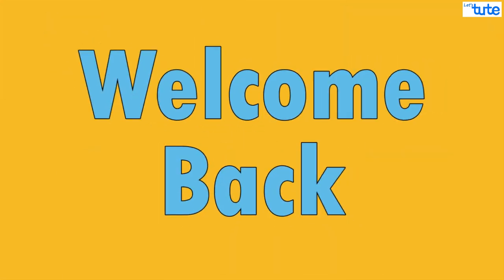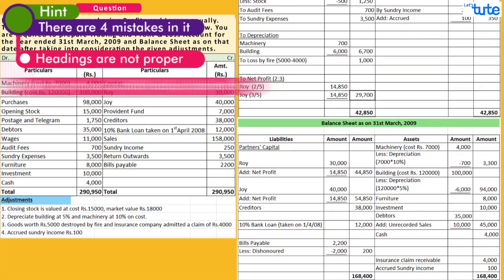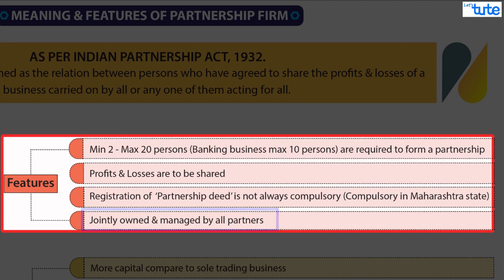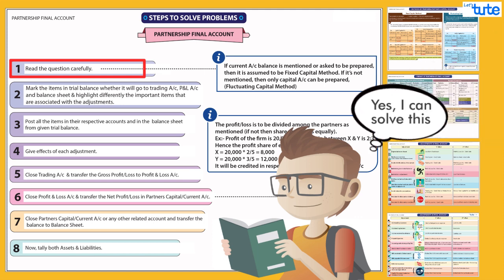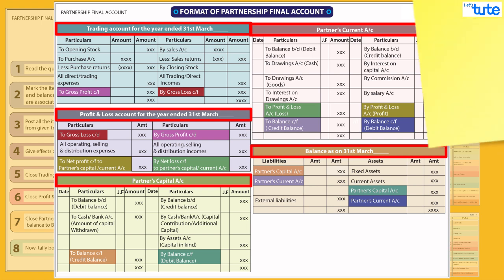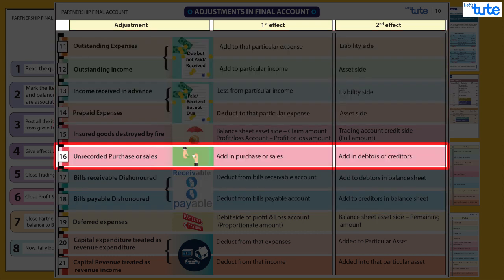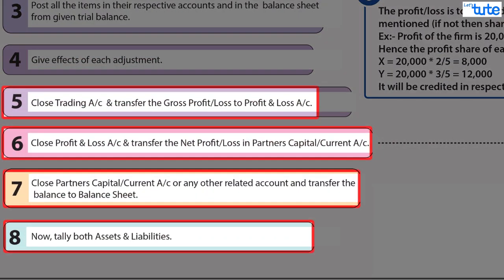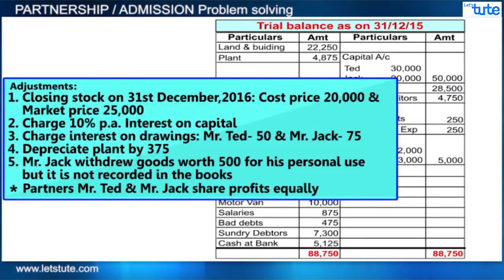Mistakes To Avoid In Partnership Final Accounts | Partnership Accounting | Accountancy Tips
Hello Friends,
      Checkout our Video on Mistakes to avoid in partnership final accounts | Partnership Accounting

In this session of Mistakes to avoid in partnership final accounts | Partnership Accounting | Accountancy Tips  we have explained what are the different ways to avoid while solving problems in Partnership Accounting. We have given some tips & tricks to remember in Partnership Final Accounts. This tips will be helpful while solving any difficult or tricky problem that we across related to Partnership Final Accounts.

Time Stamp
0:00 Introduction
0:19 Question Paper With Solution
1:19 Objective Question-Solving Tips
2:19 Practical Question-Solving Tips

We Hope You Liked Our Video On Mistakes to avoid in partnership final accounts | Partnership Accounting | Accountancy Tips

Equipment:

1: Green Backdrop Background YouTube Video Shooting
2: DIGITEK® (DTR 550LW) (170 CM) Tripod For DSLR, Camera
3: Godox SB-UBW Series Octa (SB-UBW120 47'') lights
4: Cellphones TriPod t Adapter For Mobile Phone
5: Aerial Acoustic Foam
6: Travel Adapter
7: AmazonBasics Camera Lens Protective Pouches - Water Resistant
8: AmazonBasics Backpack for Cameras and Accessories

Accessories:

1: SanDisk 128GB SD Card - SDSDXXY-128G-GN4IN
2: SanDisk 128GB Extreme Pro SDXC UHS-I Card - C10, U3, V30, 4K
3: Canon EF-S 24mm f/2.8 STM Lens
4: Spe Tulip 58Mm Flower Lens Hood (Black) For Canon Eos
5: Graphic Tablet
6: Microphone with 20ft Audio Cable
7: Headphones for Home & Recording studio
8: Studio Condenser Microphone

Software:

1: Effects and Cinema 4D Lite: 3D Motion Graphics Using CINEWARE
2: Adobe Photoshop CC for Photographers 2018 Paperback